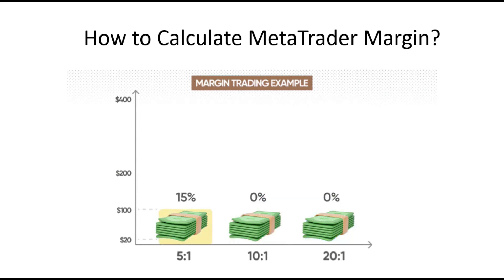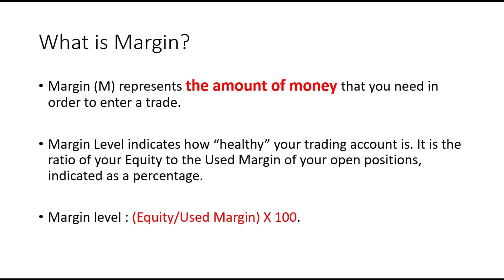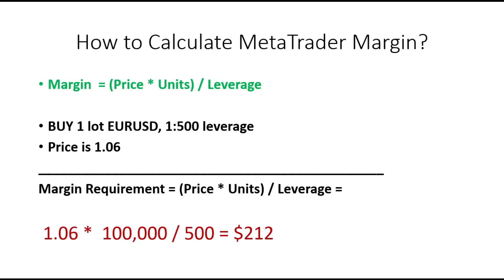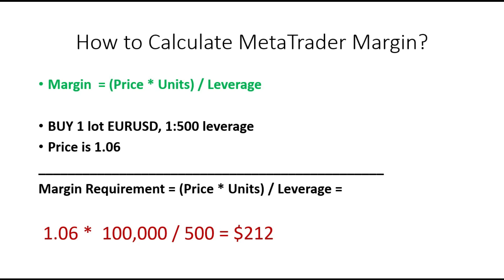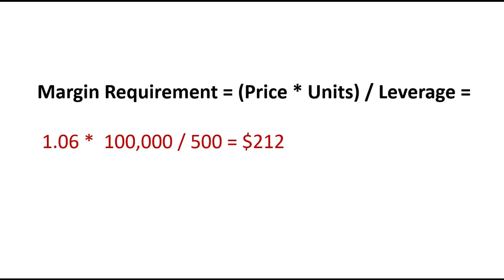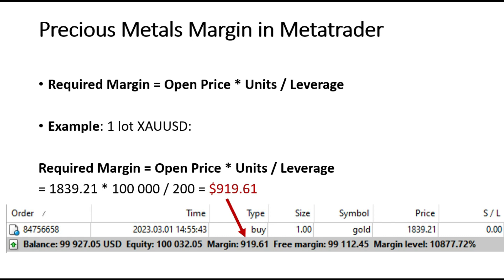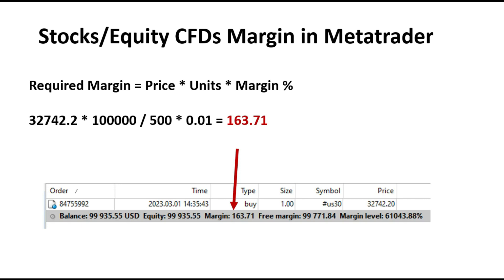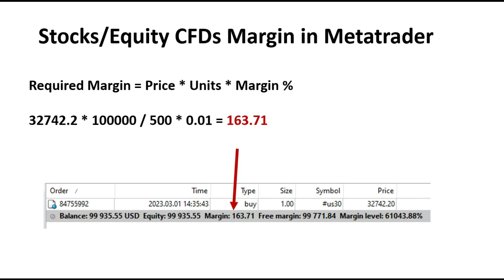How to Calculate Margin in MetaTrader? - FX, Gold and Indices Margin Formula!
In this video, please read more about how to calculate the forex margin, precious metals margin, and stocks and indices margin in MetaTrader.